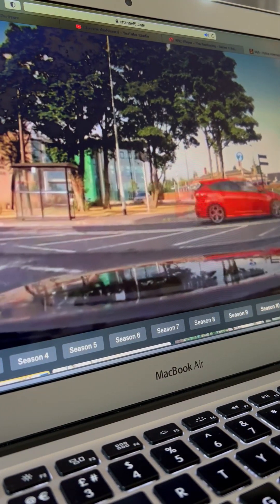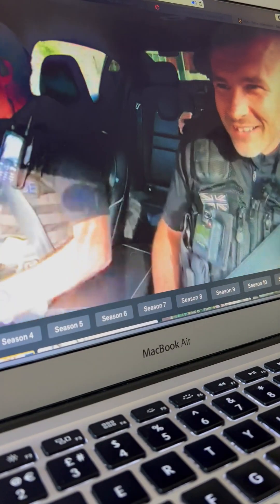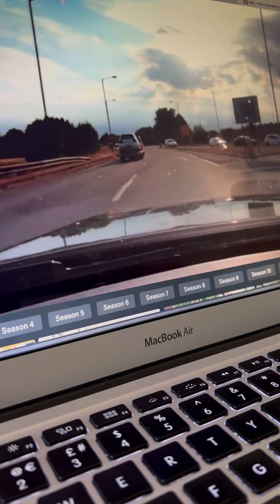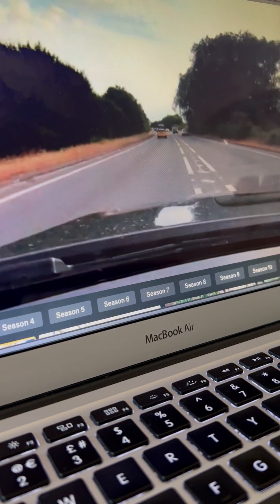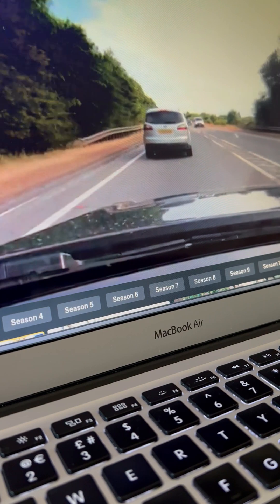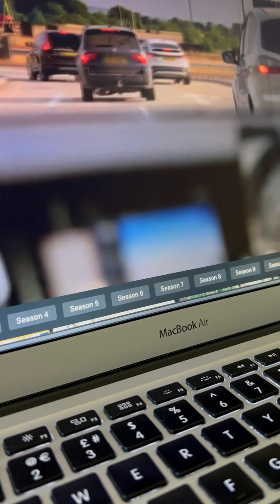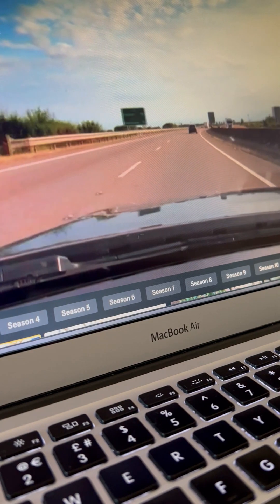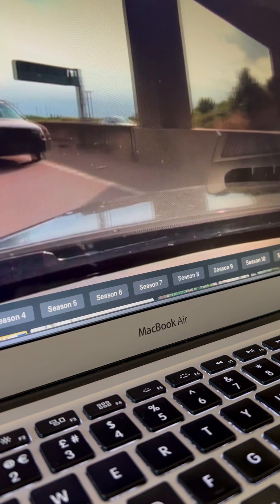#1 - Series 20, Police Interceptors - the state of lawless Britain